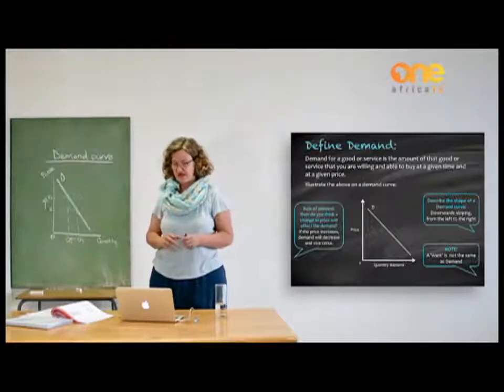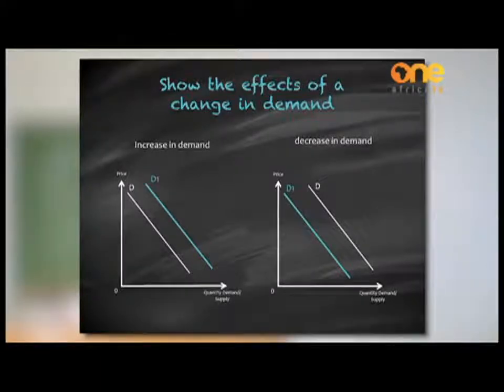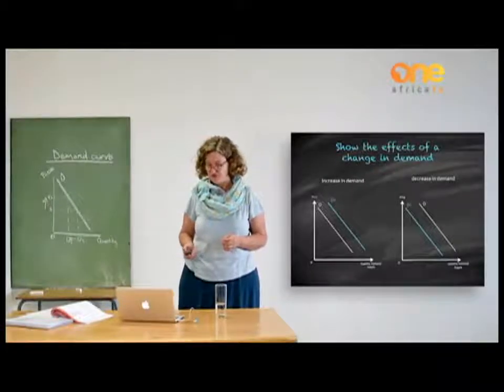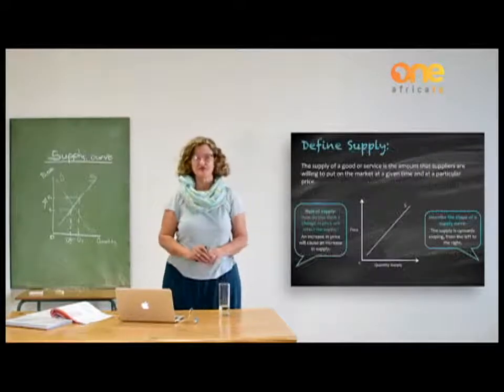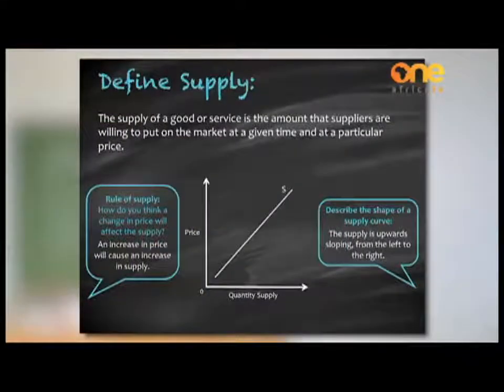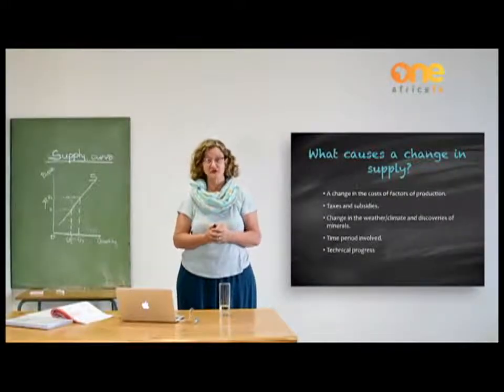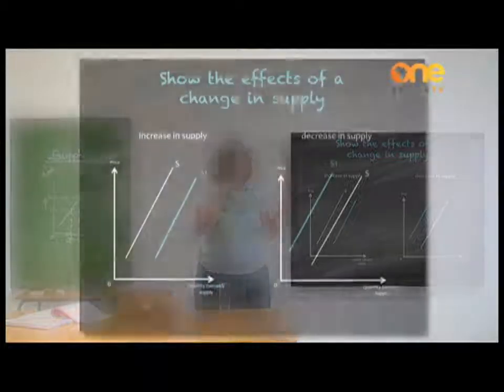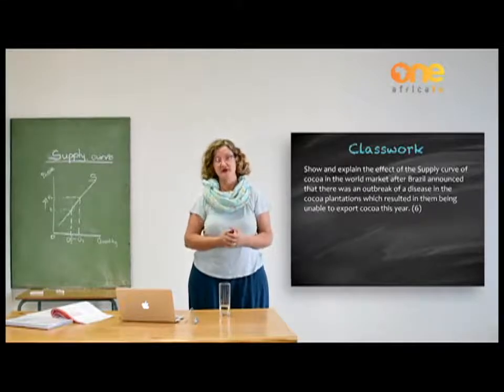LearnOnOne | Preschool Kids | Raggs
Content by Raggs